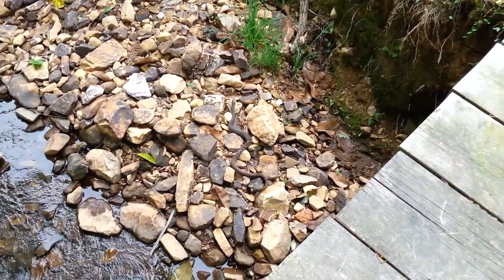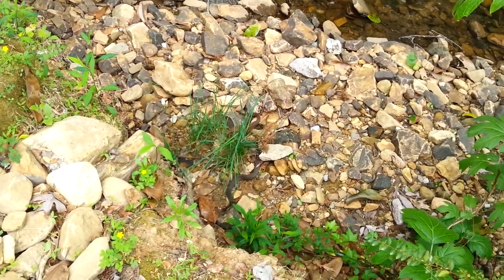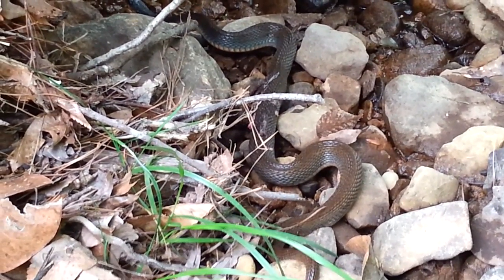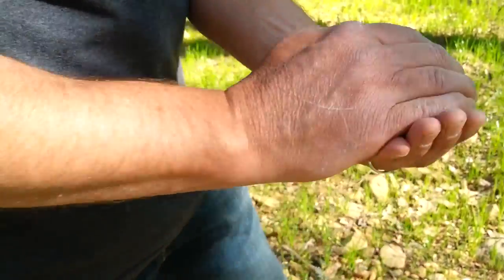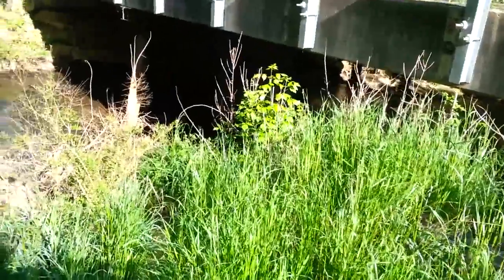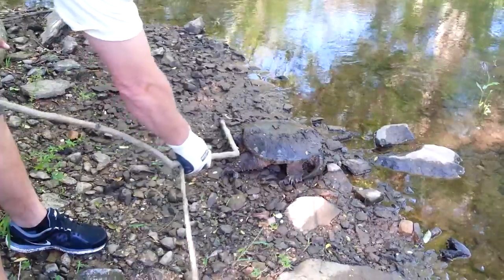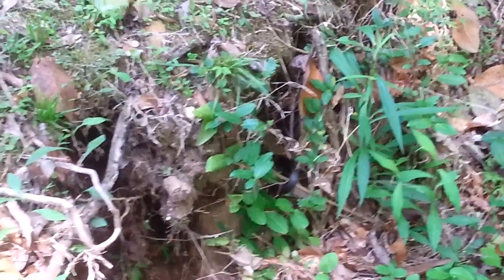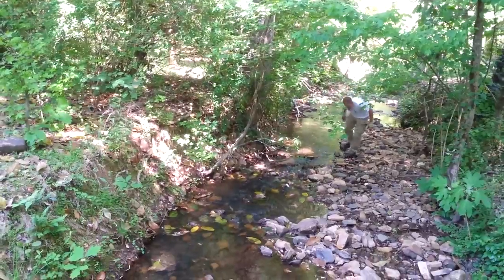Ring Neck Snake, Black Racer Snake, Injured Brown Water Snake & a little Snapping Turtle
I said midland water snake, it's not. I just got excited.

It's been an animal active spring so far. These two snakes we recorded last week and the turtle was rescued yesterday. Some bad news on the bird nest though. A raccoon climbed on my atv & got up to the light and ate the eggs. It left tracks all over the seat. As far as the snapping turtle I know you are not supposed to carry them by the tail but this honker had a really long neck & getting him off the road by the tail was better than it becoming a speed bump & me losing a finger...

Update: Almost caught a black racer today! If you watch during the zoom at   :  you can catch a slight glimpse of its tail. They are Alabama's fastest snake with the exception of the Eastern Coachwhip which is almost non existent around here.